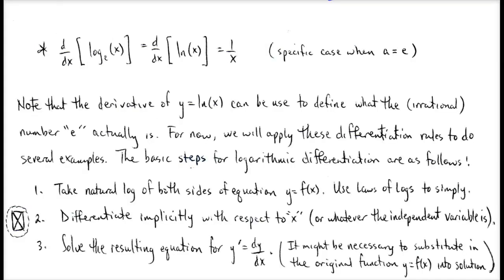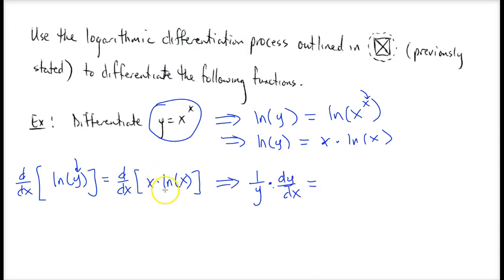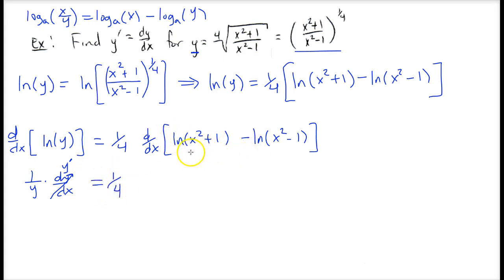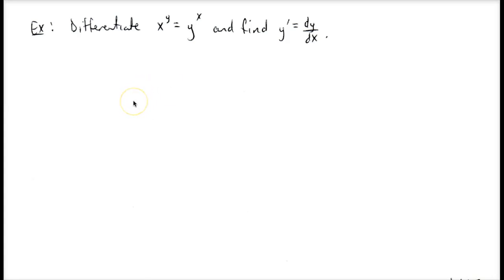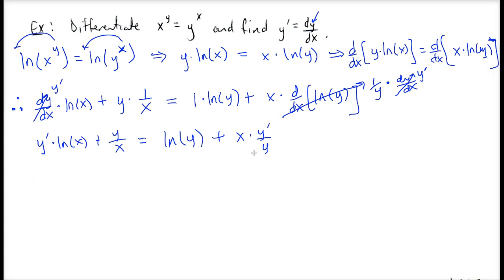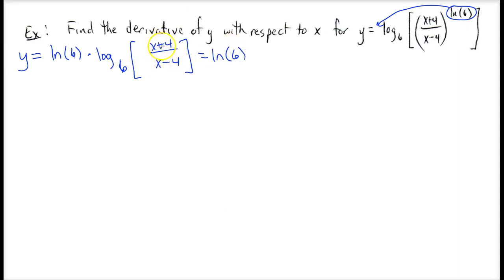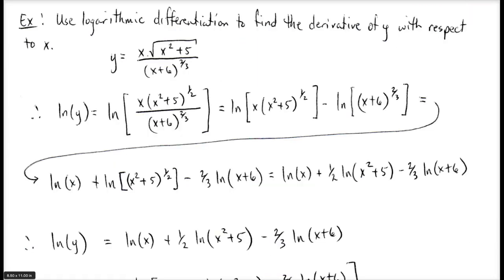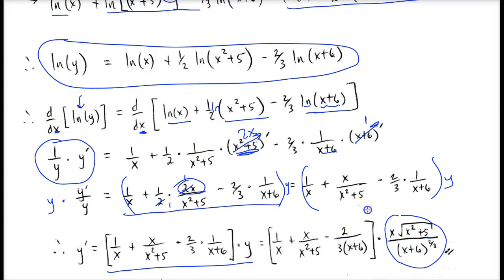Logarithmic Derivatives - Part 2 (Derivatives of Functions & Non-functions)